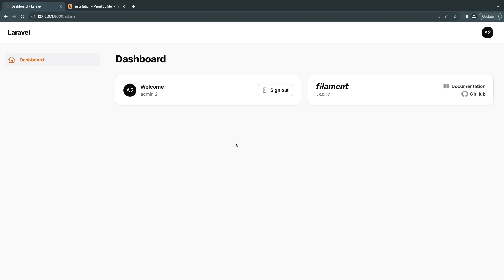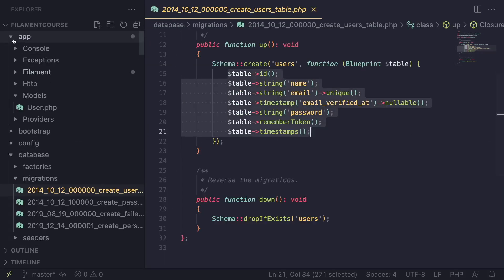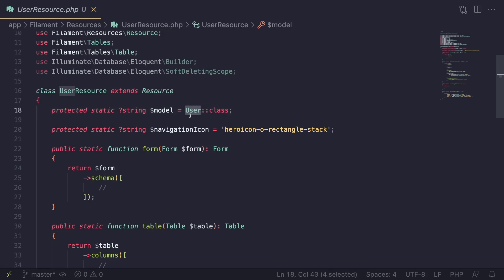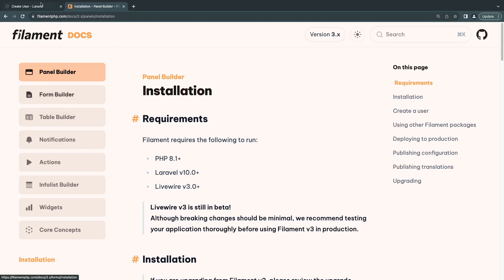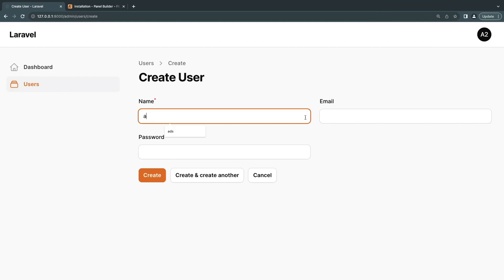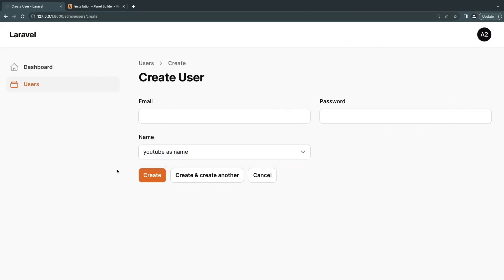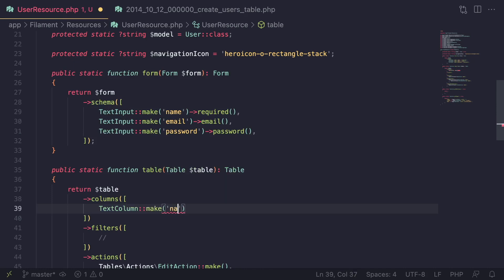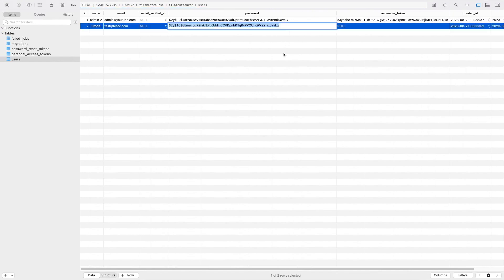Basic CRUD and Resources | Filament 3 Tutorial for Beginners EP2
Welcome to our Filament php 3 course, in this course we will cover all the basis needed to build dynamic admin panels. Today we cover how to create simple crud pages.